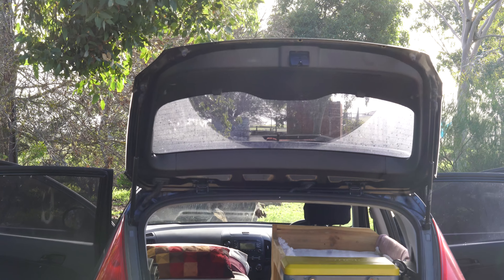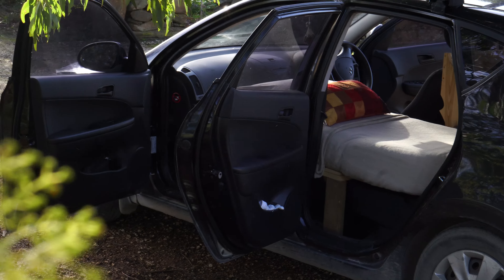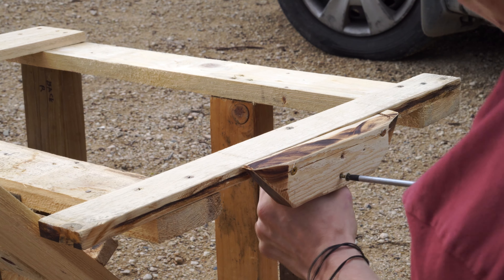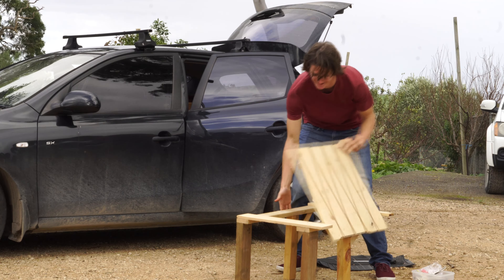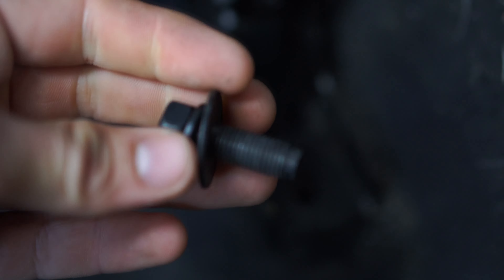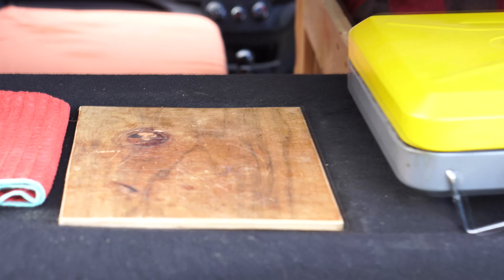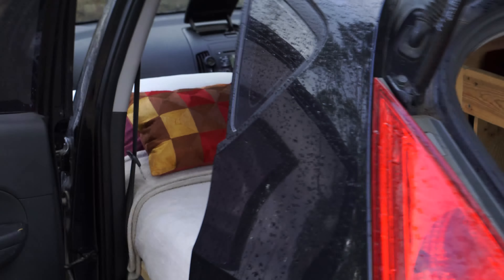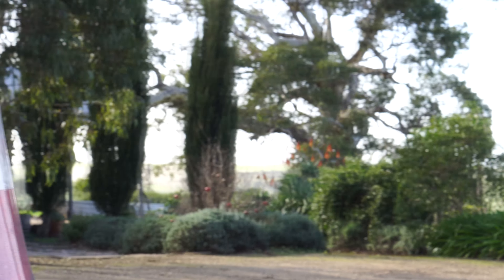Vanlife On A Budget: $75 Hyundai i30 Camper Setup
Had to put it all back together to film this, keen to get out and do some more trips soon! I've been able to travel the coast of Australia and live in this for three consecutive months. Biggest downfall: not having 12V setup or a powered fridge! Biggest upside: MEGA incognito!

BUILD COSTS:
- Foam mattress $50
- Camp Stove & Bottle $20
- Screws $5
- Wood (FREE)
- Containers (FREE)
- Tools (BORROWED)

Don't let the cost of a van or caravan stop you from travelling!